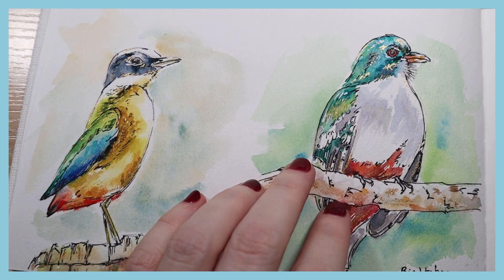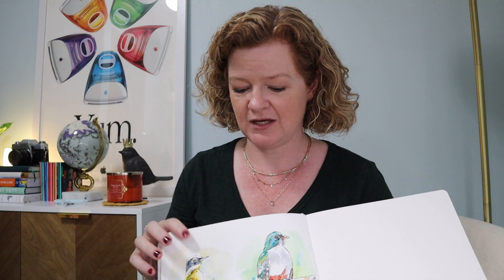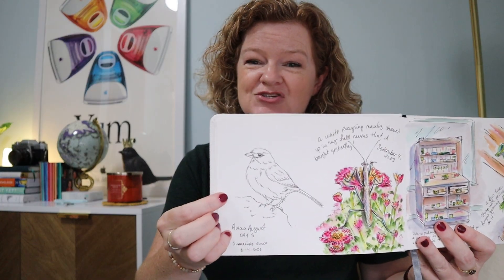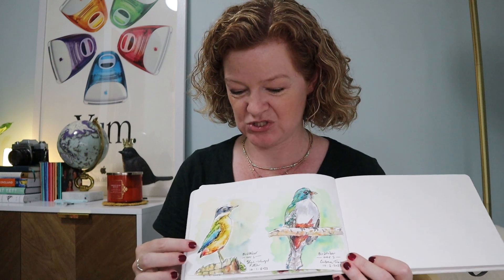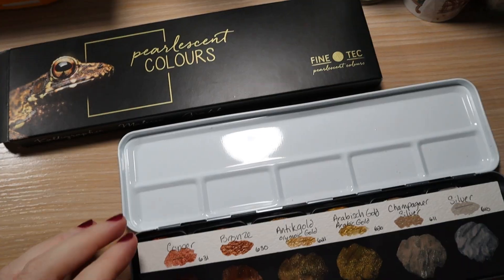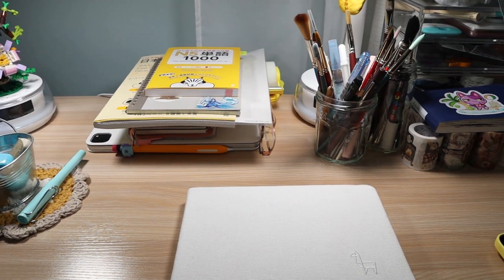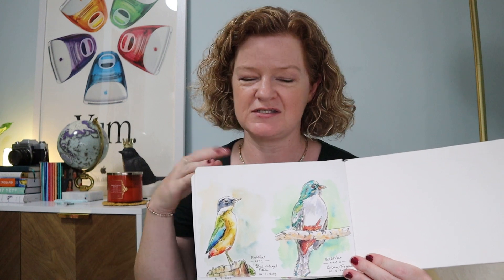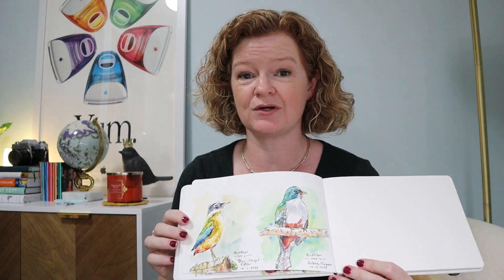ART CHALLENGE BEGINS! Birdtober Edition 🐦‍⬛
🌸 stickers 🌸 art charts 🌸 ...and more! 🌸

If you've read this far down, leave a bird emoji in the comments! 🐦‍⬛ :)